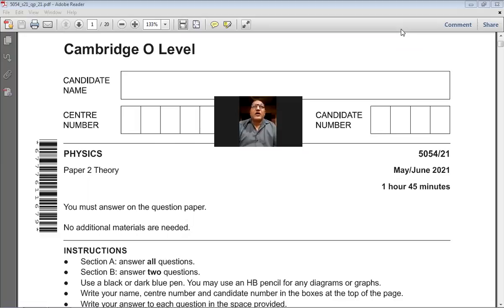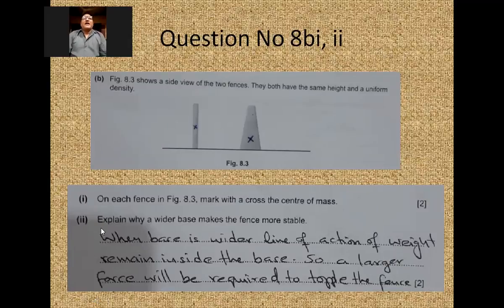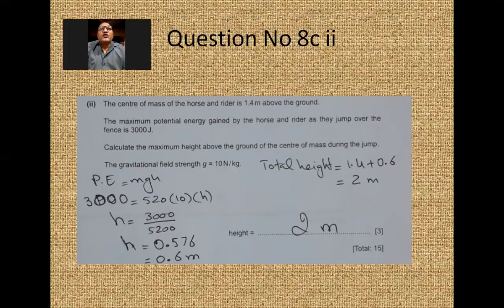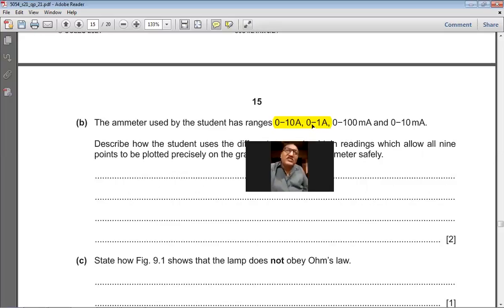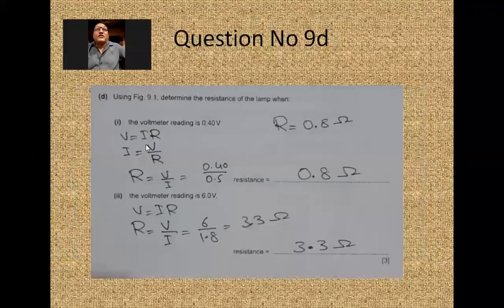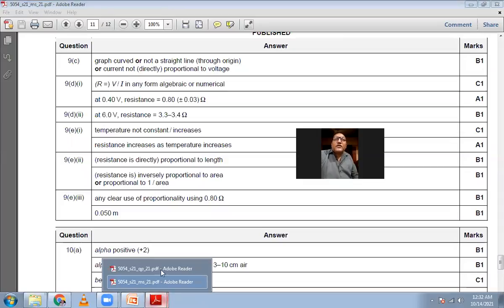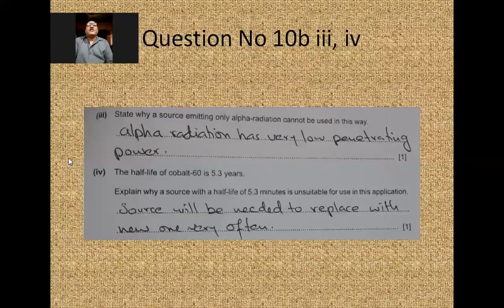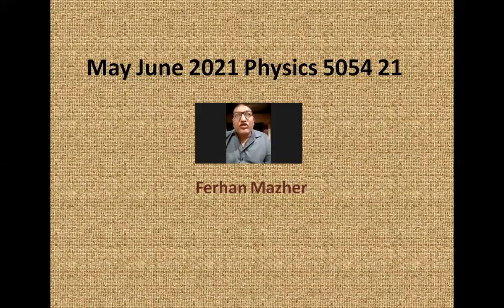May June 2021 Physics 5054 21 Section B Solved by Ferhan Mazher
O Level Physics 5054, CAIE, Cambridge O Level, Physics, May June 2021 Physics 5054 21, Section B, Q8, Q9, Q10, Paper 2, Theory Paper, Past Paper, Solution of Past Papers, Zone 1, Variant 1, Solved by Ferhan Mazher,